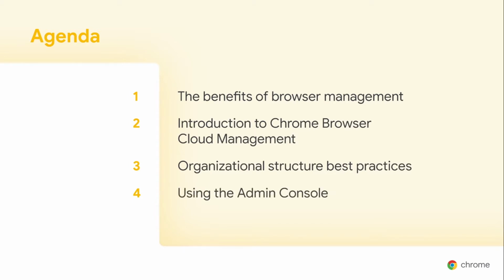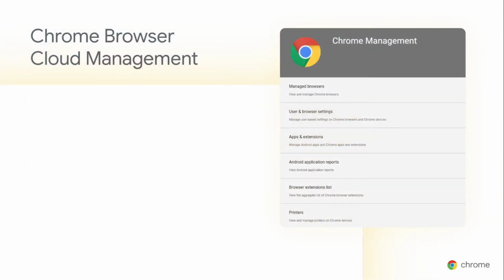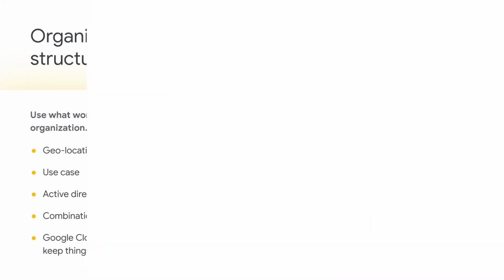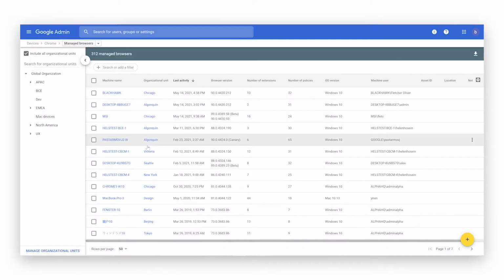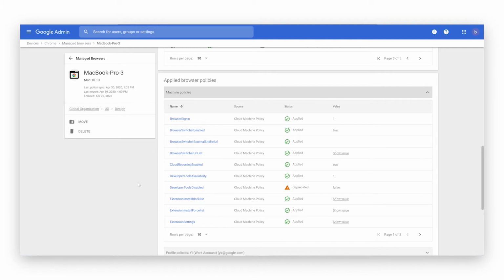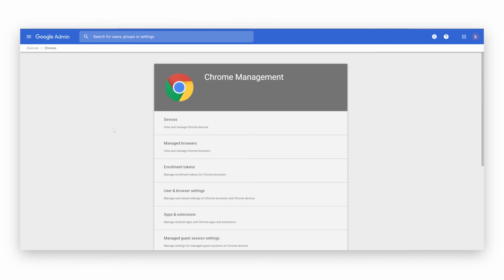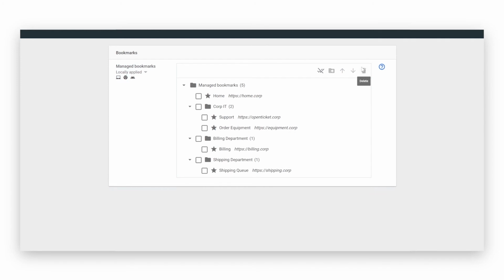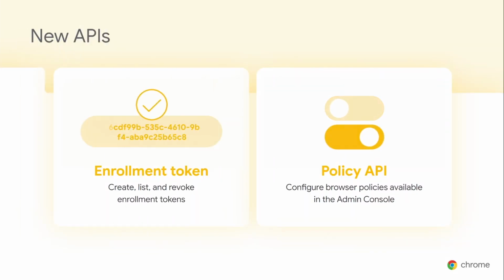Unifying your management experience with Chrome Browser Cloud Management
Chrome Insider: Browser tips & tricks for IT admins (Session 3)

See detailed demos on unifying browser management in-the-cloud with Chrome Browser Cloud Management to save IT time and increase productivity.